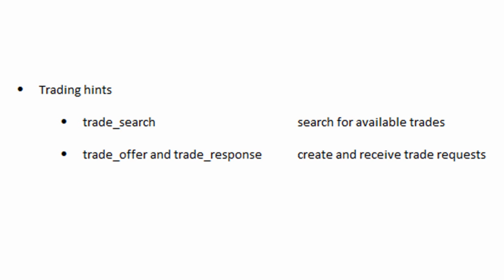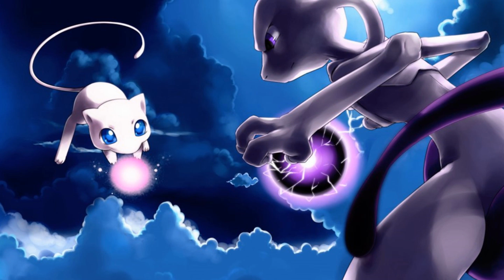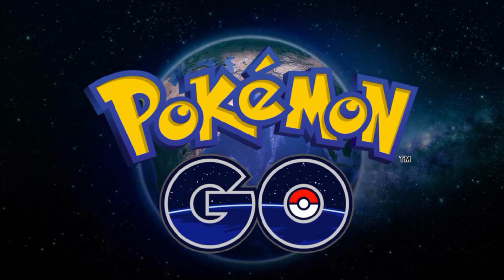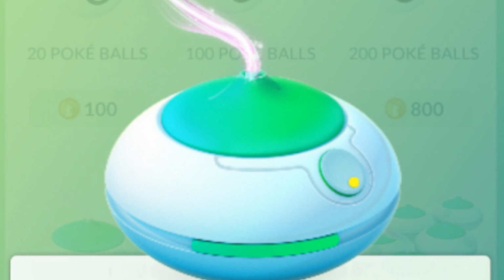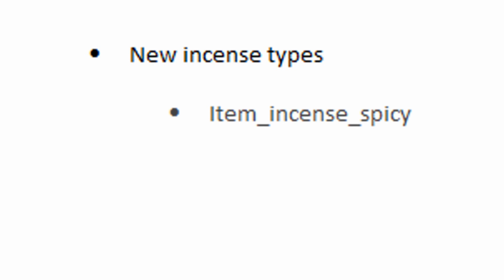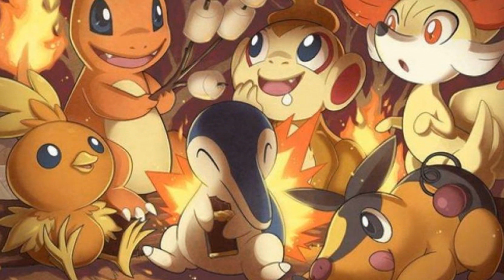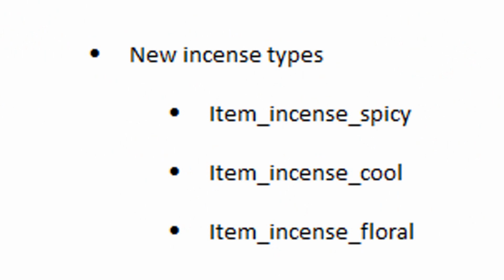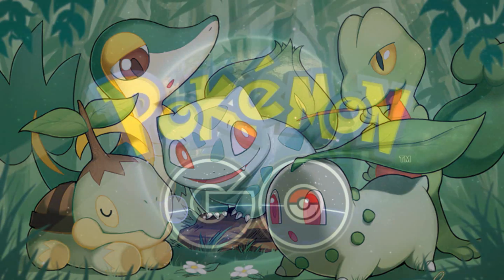Pokemon GO: Fire, Water, and Grass INCENSE? More Trading and Legendary Hints...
Thumbs up if you want a Poke hunting episode tomorrow!